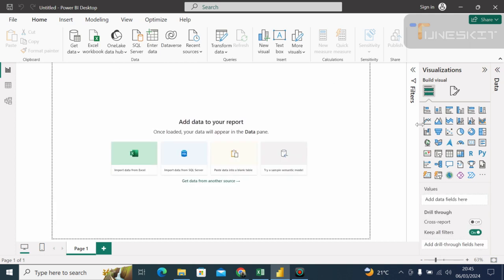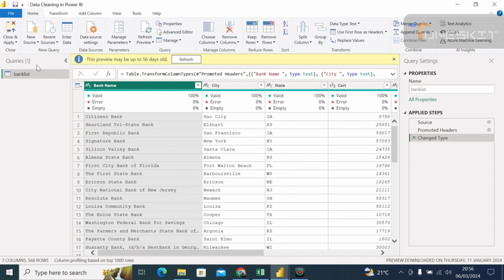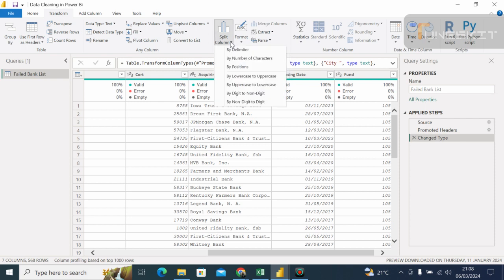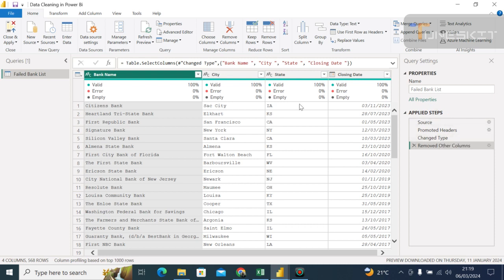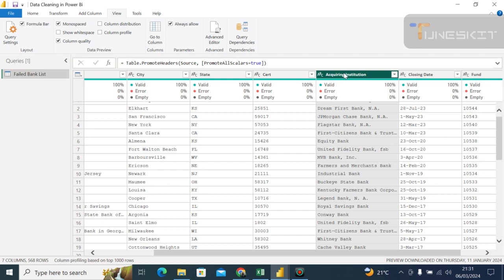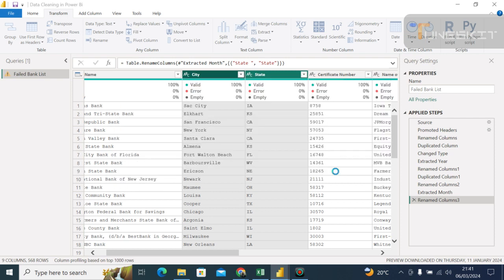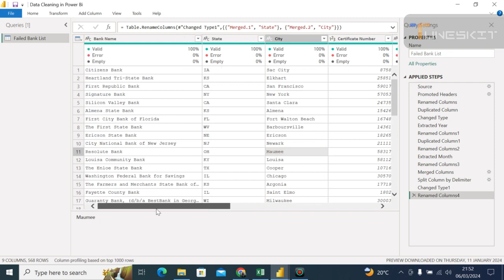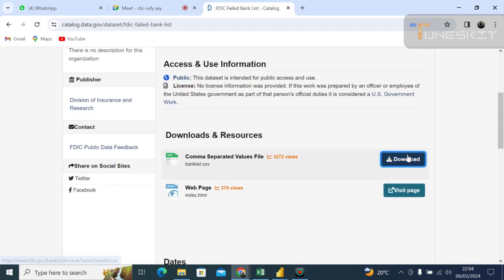Data Cleaning Using Power Query